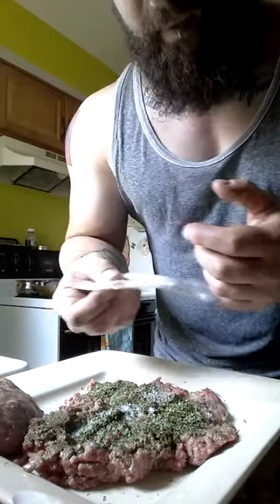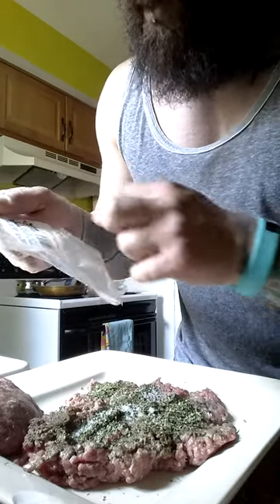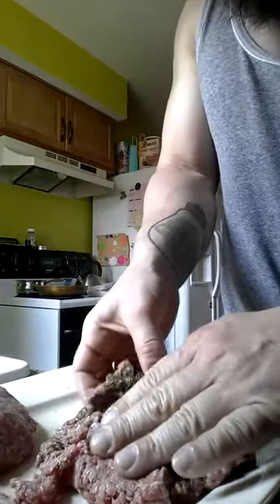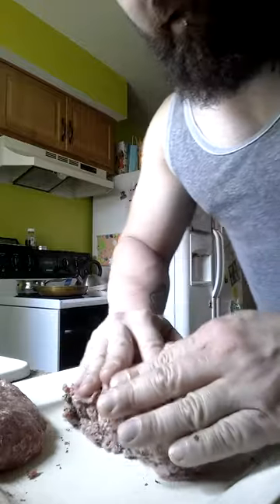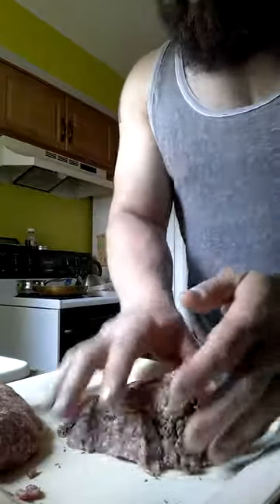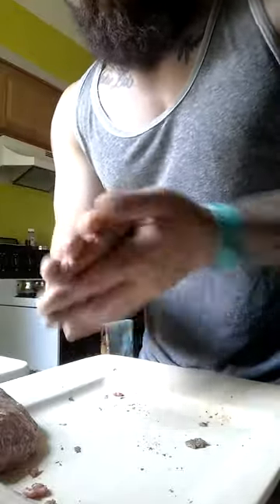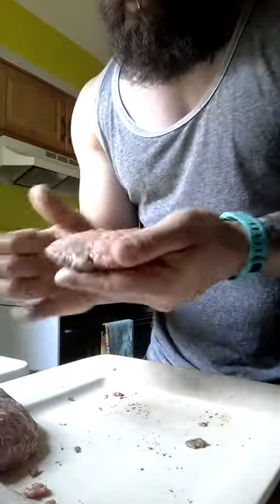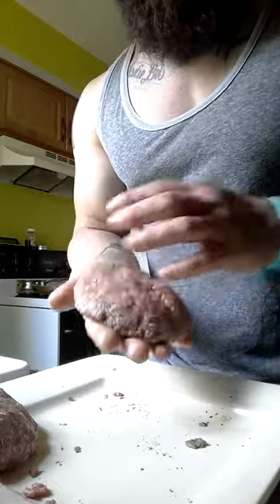Moroccan Seasoned Hamburger patties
Didn't have lamb but this grass fed beef was next best choice!